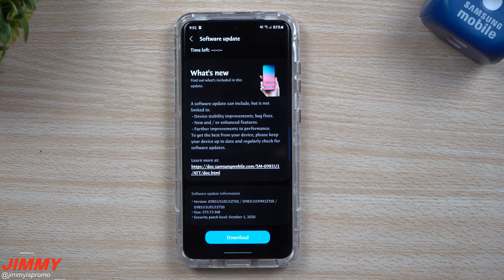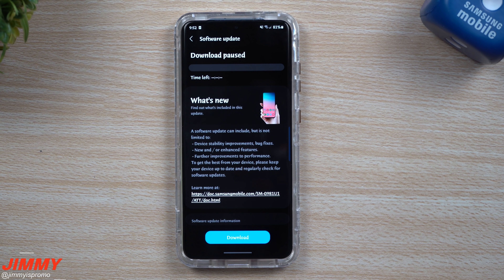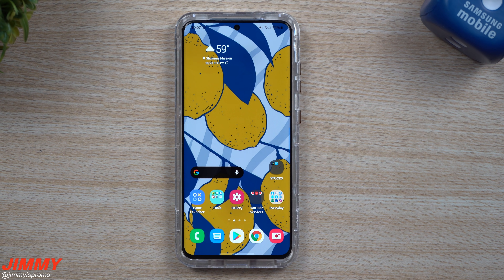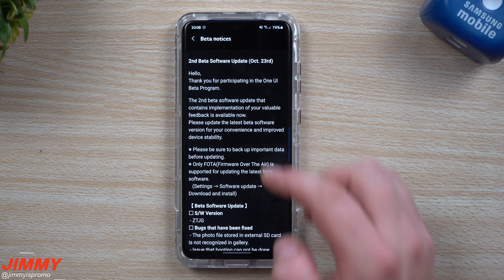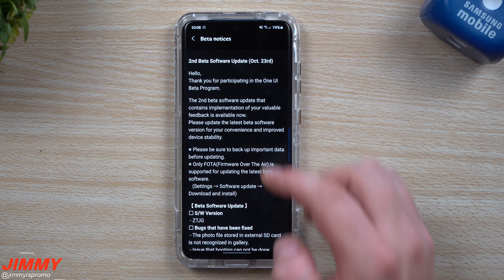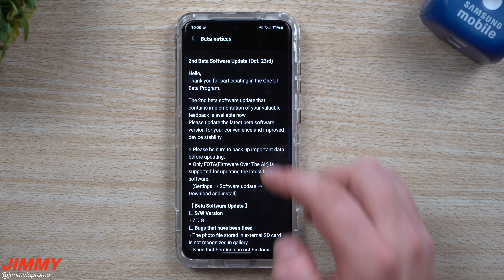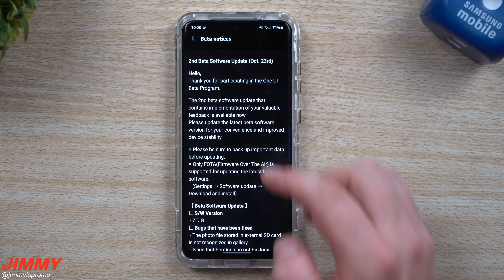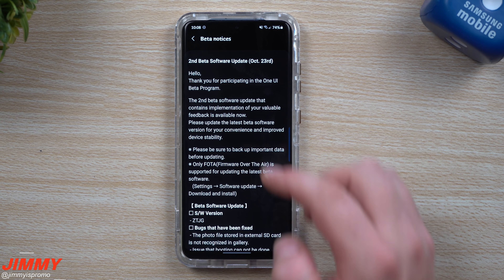Samsung One UI 3.0 Beta, Now It's 2nd Update. This Is What's New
Welcome to the home of the best How-to guides for your Samsung Galaxy needs. In today's video, Samsung One UI 3.0 Beta (VERSION 2 Update) Is Here. Version ending in ZTJG, October 22nd.

Clear S20 Floveme Case